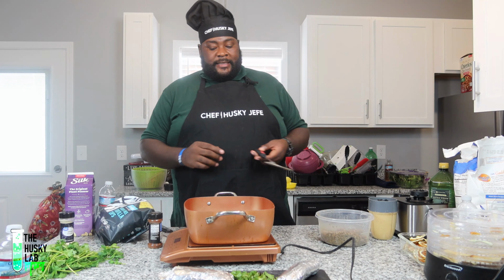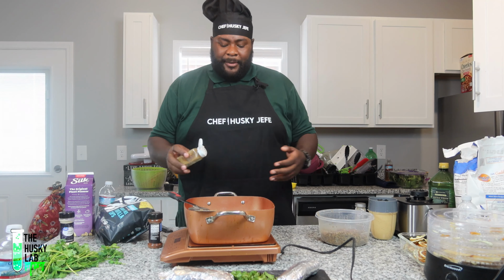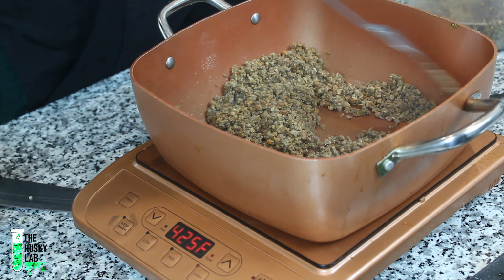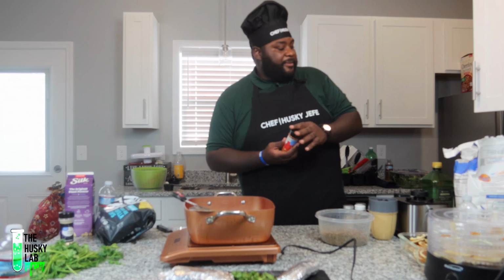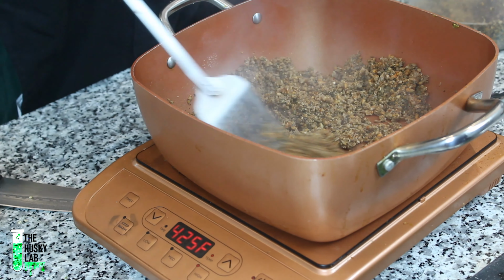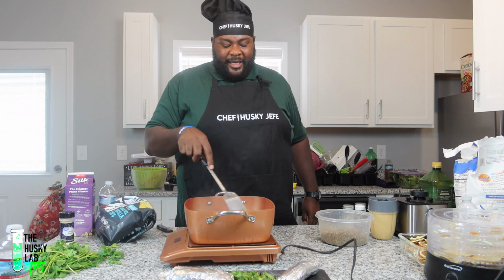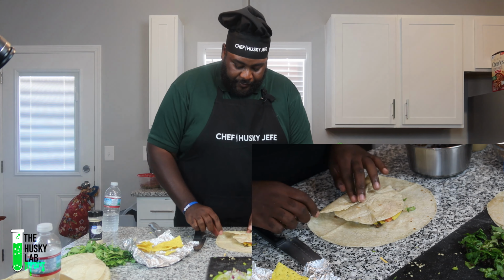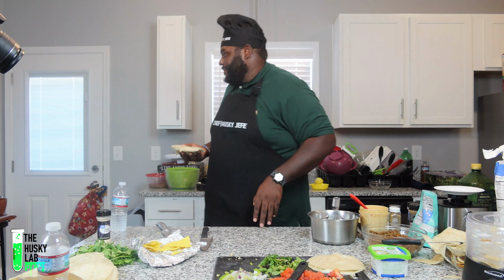Taco Bell Vegan Crunchwrap- Experiment 1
Who Likes Taco Bell?!

Husky Jefe, likes quality, sooooo. Yeah, kinda! Come thru the lab and enjoy a Vegan Crunch Wrap. Yes, this is something that you don't want to miss. I would love to show you some making of ingredients, but you have to be ready and commenting below.

The Husky Lab: Pickles Experiment 1